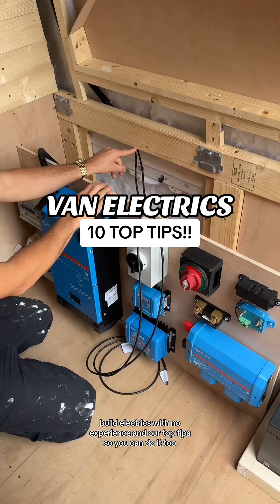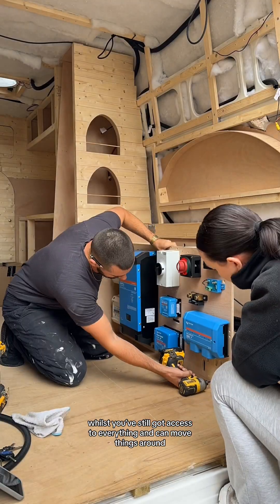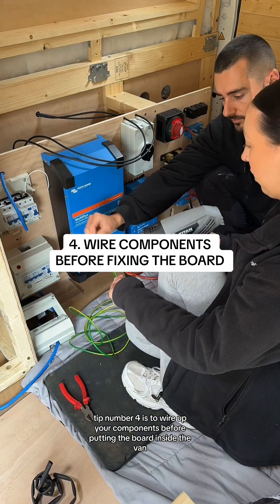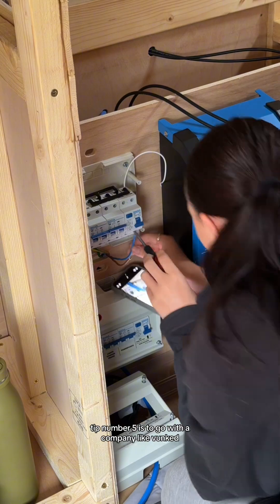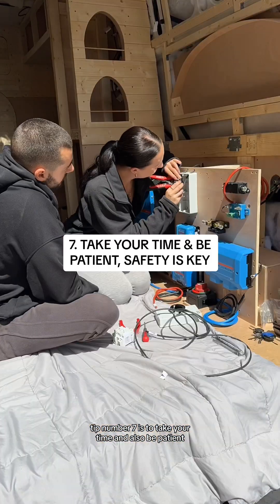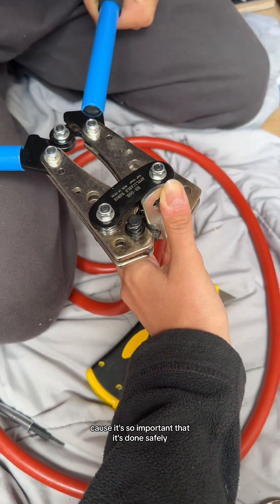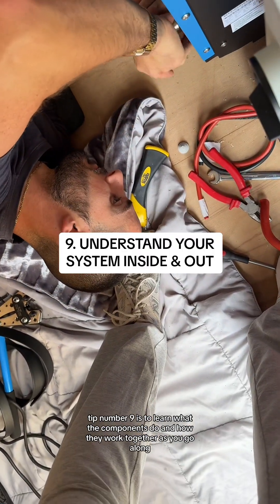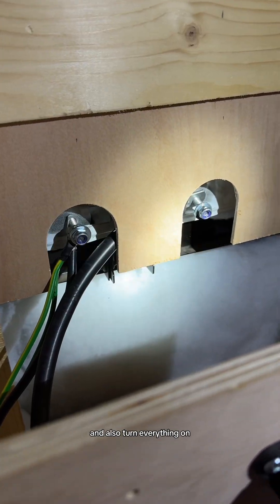VAN BUILD ELECTRICAL SYSTEM: TOP TIPS!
Our top 10 tips for your van build electrical system!!!

AD: we worked with Vunked on our electrical system & recieved a discount in return.